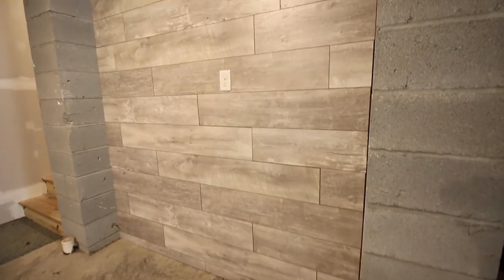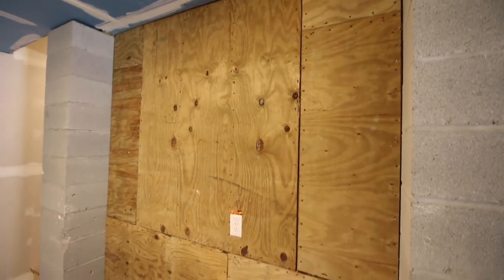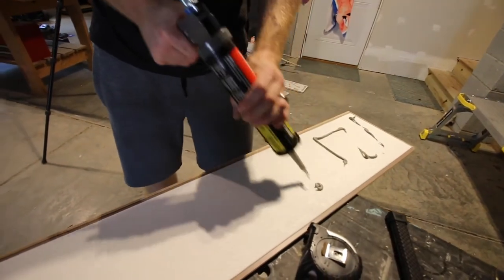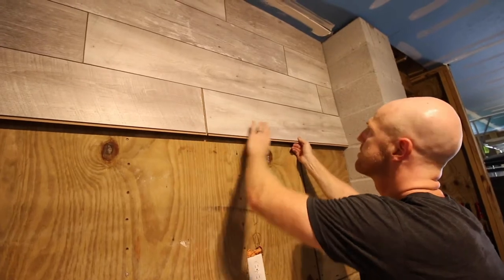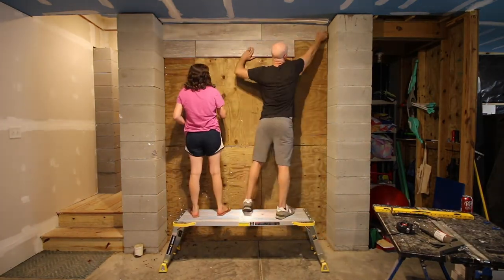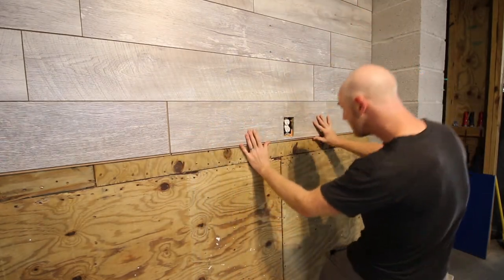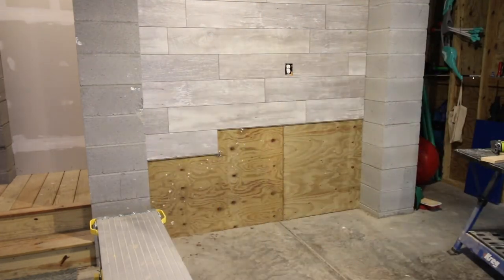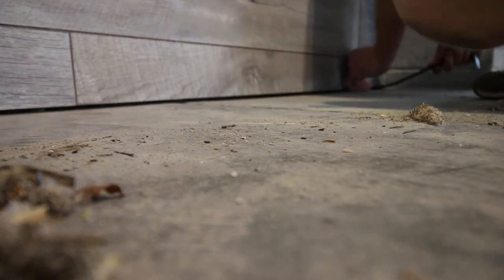How to make an accent wall with laminate flooring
It's easy to make an accent wall with laminate flooring! Laminate flooring planks are simple to hang on the wall and make a beautiful statement piece for a feature wall or photo wall. Learn how to make an accent wall using flooring planks in this video and see more on our blog post